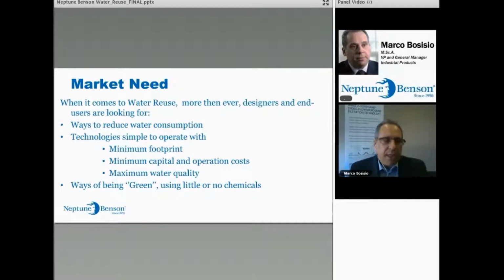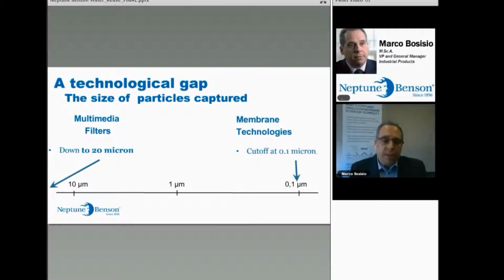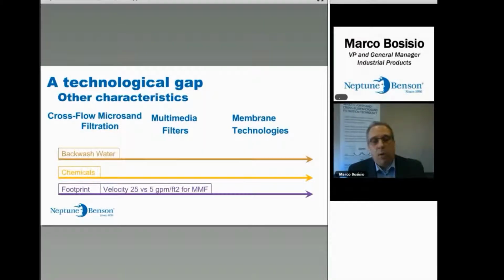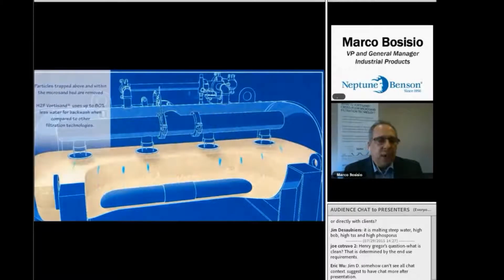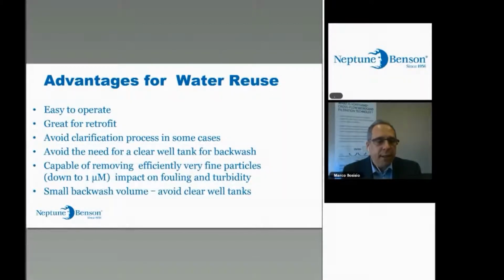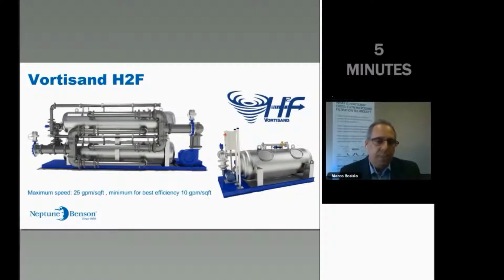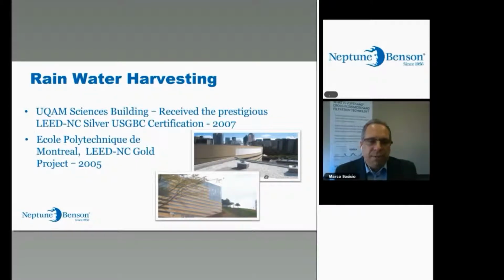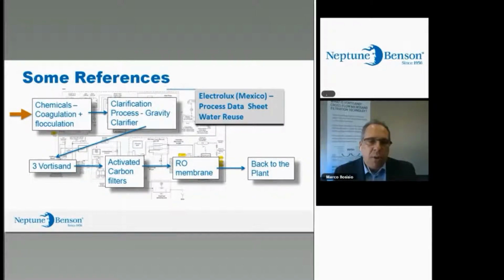15 7 29 Filtration for Re-Use of Water - Neptune Benson Presentation